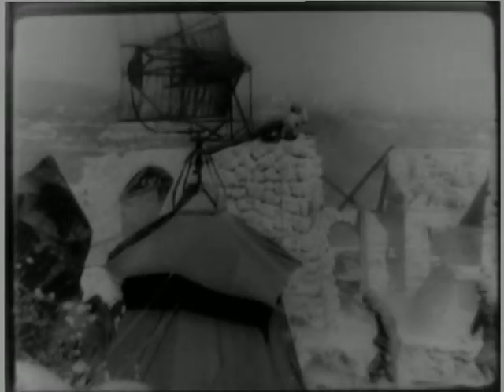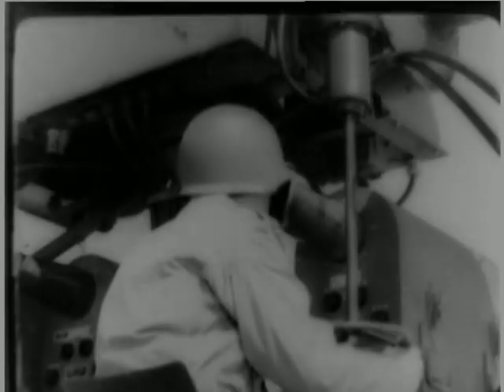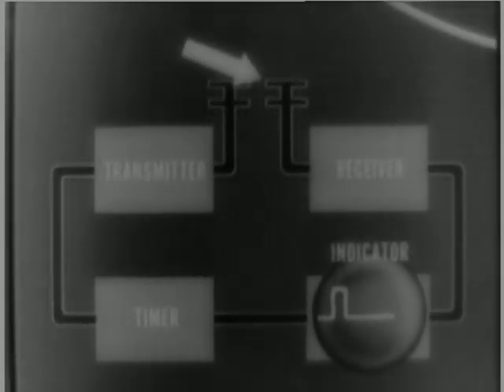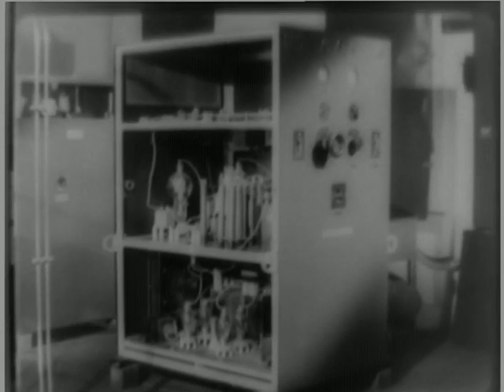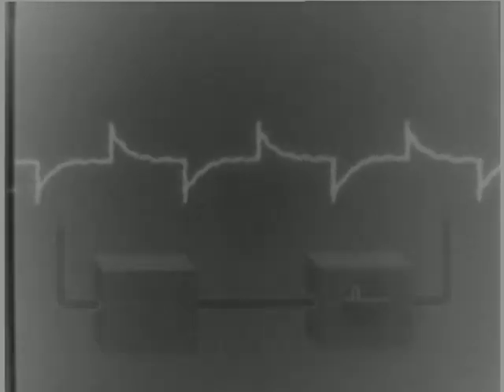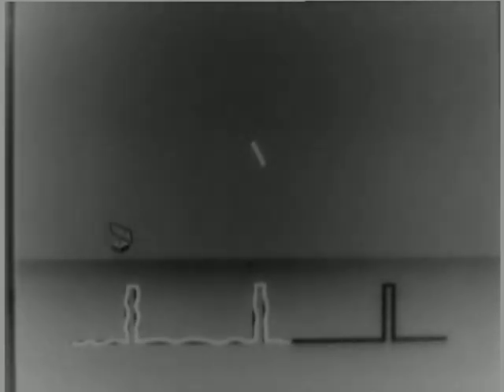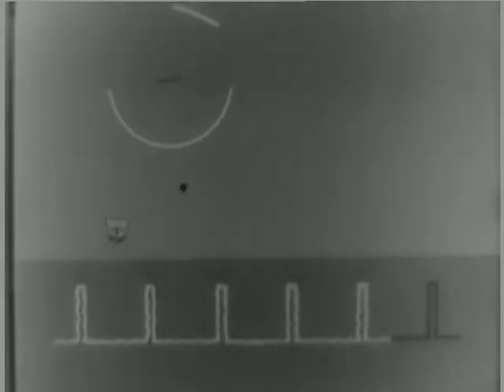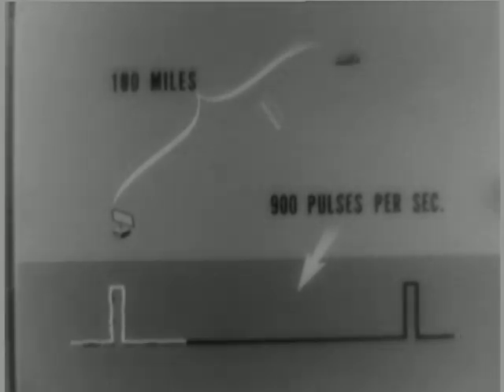Radar: Technical Principles (Reel 1) - Part 2 - Mechanics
Radar: Technical Principles (Reel 1) - Part 2 - Mechanics - National Archives and Records Administration 1946 - Local Identifier 111-TF-1386 - No ARC Description. DVD Copied by Master Scanner Thomas Gideon.